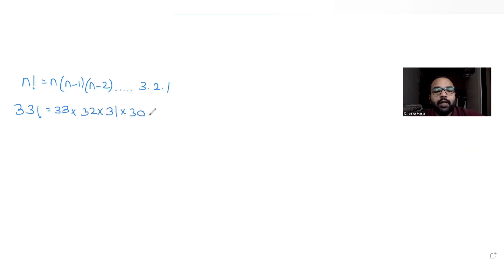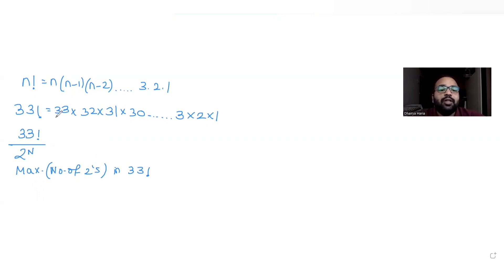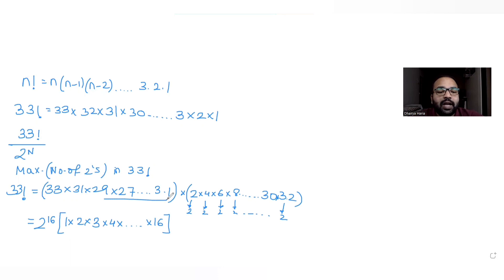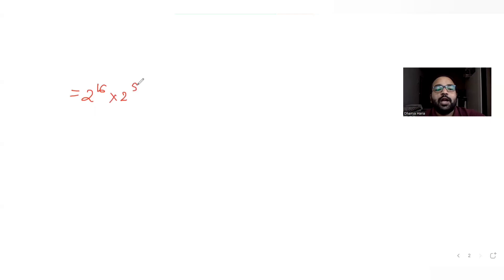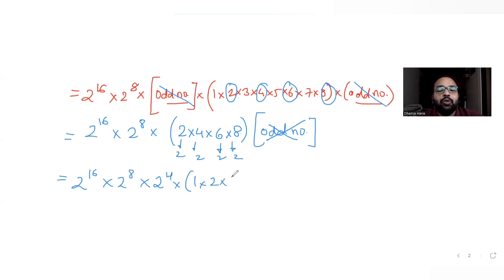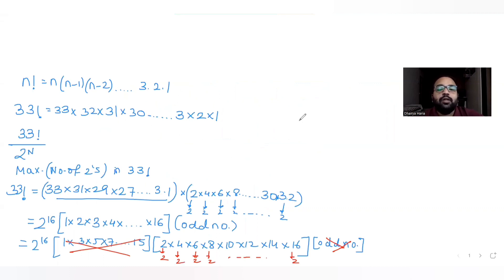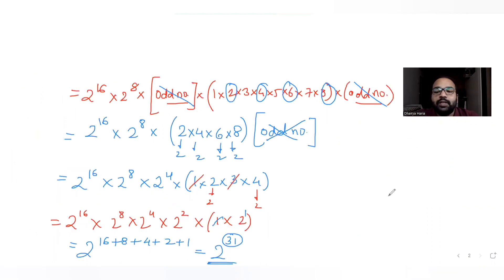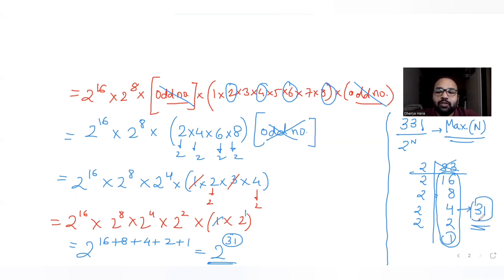What is the largest integer n such that 33! is divisible by 2^n?| Factorial | IIT JEE | 13-JAN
What is the largest integer n such that 33! is divisible by 2^n?
a. 30
b. 31
c. 32
d. 33